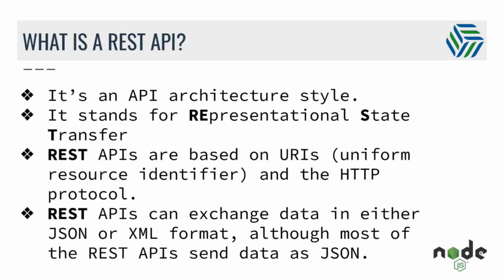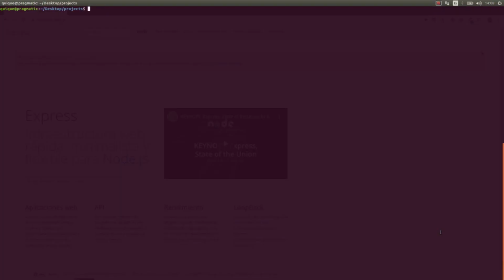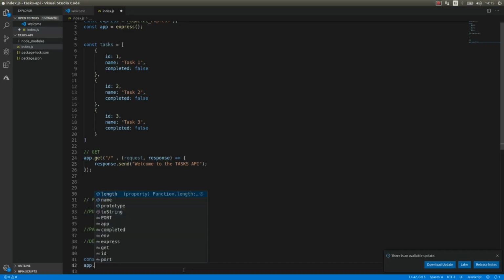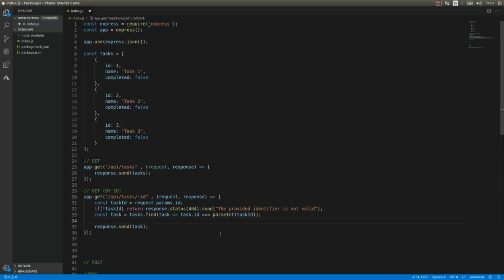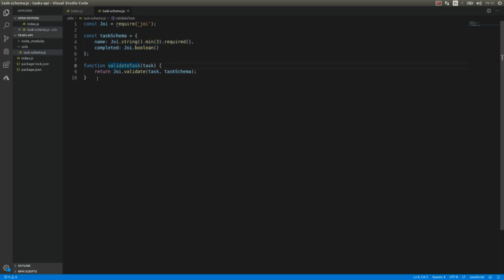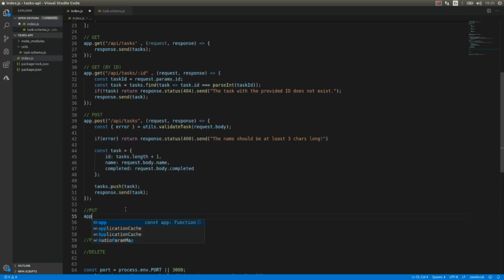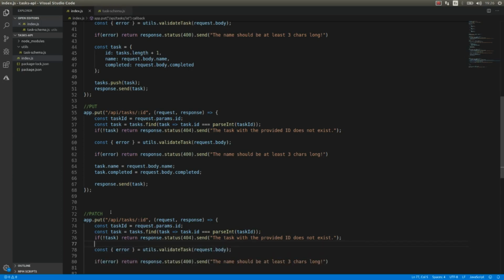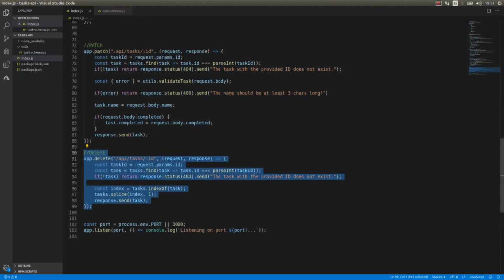Building REST APIs in Node JS with Express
In this video, we are going to build a simple RESTful API with Express in Node JS.

First, we are going to review REST APIs and Express fundamentals and then we are going to work on a basic REST API.

We are also using Joi to validate the requests and Nodemon for hot reload.

The separation of concerns is a fundamental characteristic of RESTful API design, requiring the decoupling of client and server logic.

Here is the link to Richardson's Maturity Model for Restful APIs and the concept of HATEOAS (Level 3 or "Glory" of REST)